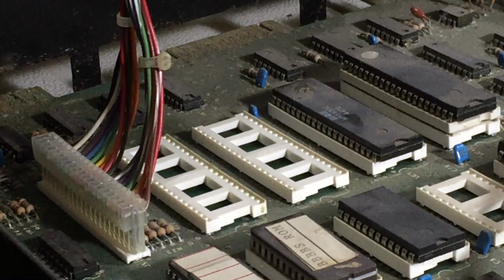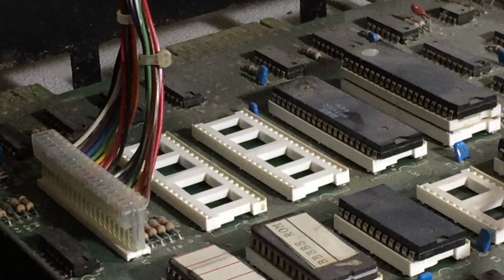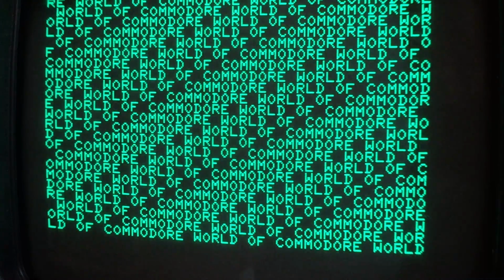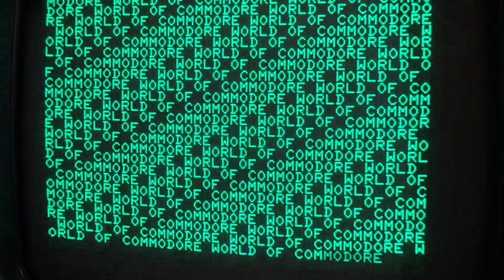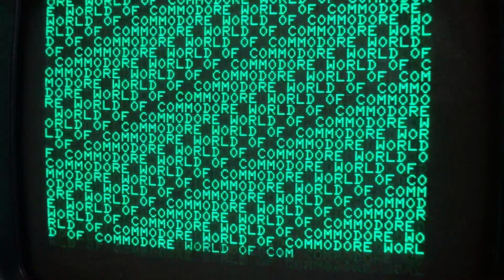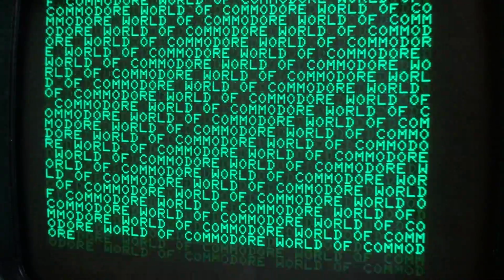Commodore PET Attempted Repair - Starts Up But Frozen - No Cursor - Chip Missing - Episode 1453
And we start on the rusty PET...that seemed to come to life...but with no flashing cursor...but I am pretty sure there is a chip missing...we shall see what we see...